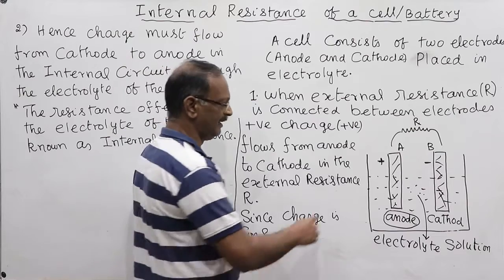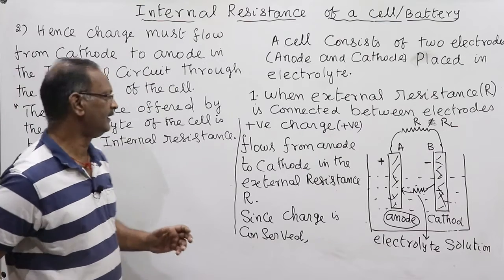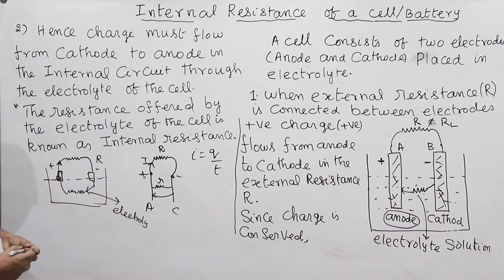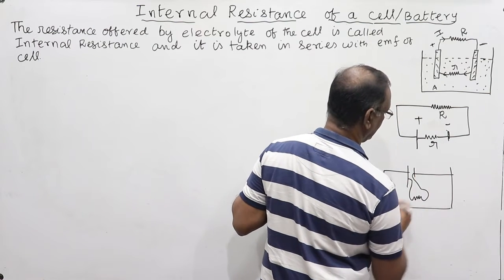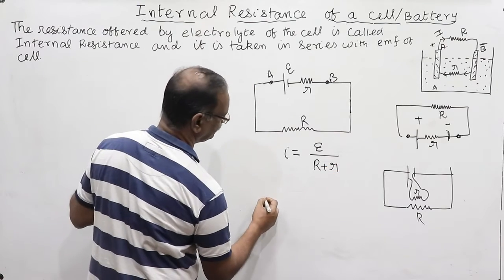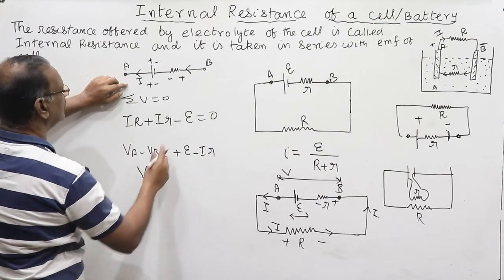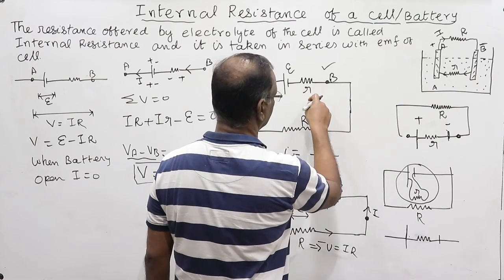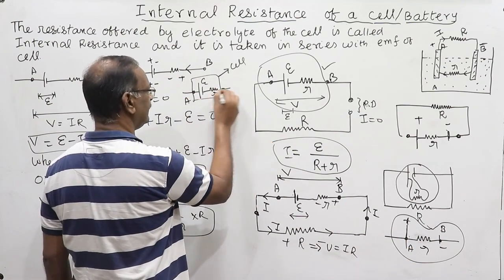02 INTERNAL RESISTANCE OF A CELL FOR NEET/JEE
Current Electricity: Electromotive Force, Cells, Terminal Potential difference of cell,  combination of cells and Internal resistance of a cell for NEET/ JEE.